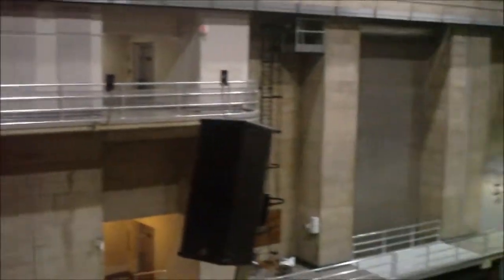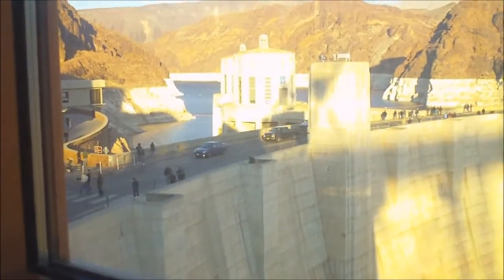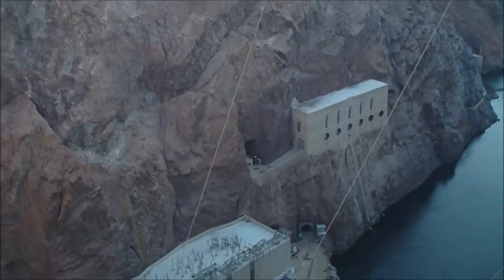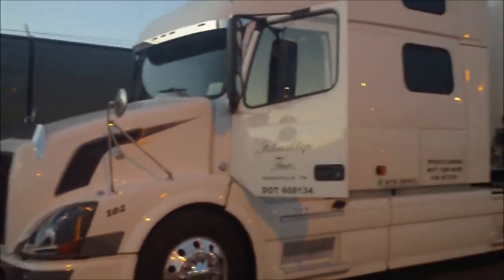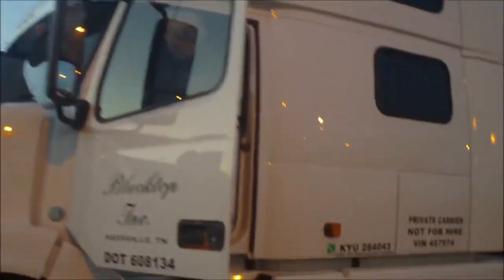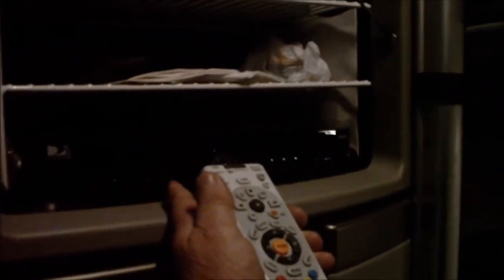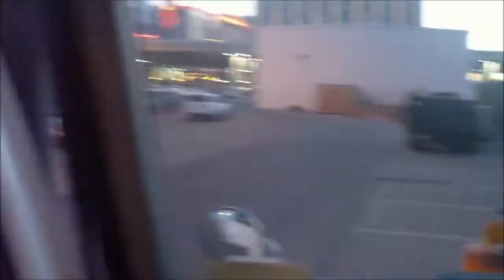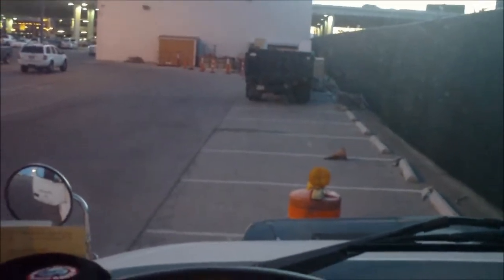VLOG: What the truck!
I had oodles of fun this past weekend in Vegas.  Hooray for hanging out with family, hoover dam adventures, making new friends, not losing that much money and shopping!